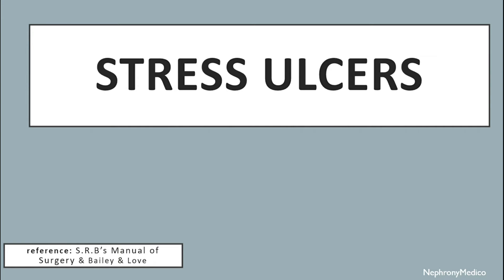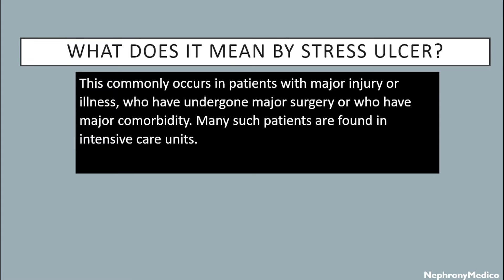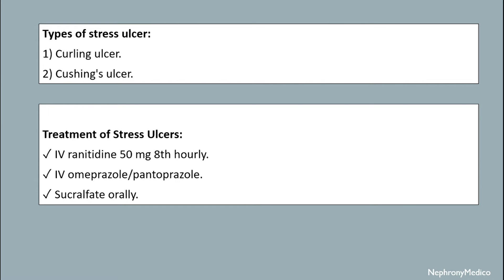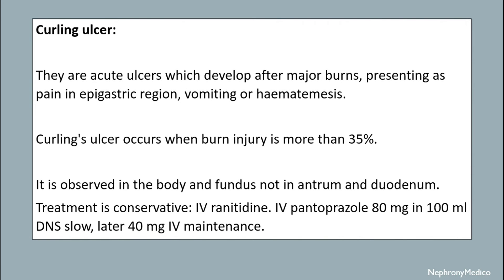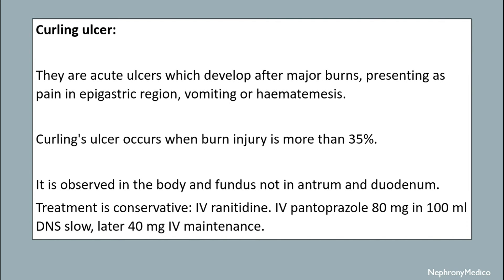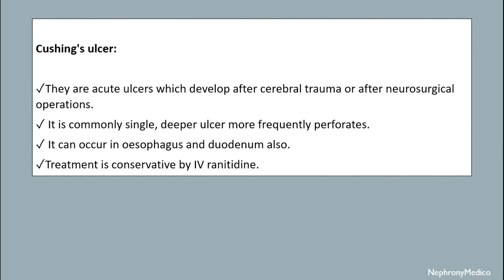Stress Ulcers | SURGERY | Rapid Revision | SRB & BaileyLove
This a Short video on Stress Ulcers for rapid revision before your exams.

From Below here are the tags (ignore them):
USMLE
PLAB
NMCLE
FCPS
NEET PG
Marrow
Dr Najeeb
Surgery
ulcer
short course
rapid revision
simple video
easy to understand
clear audio
SRB Book
Easy Medical
Easy Medico
Medico